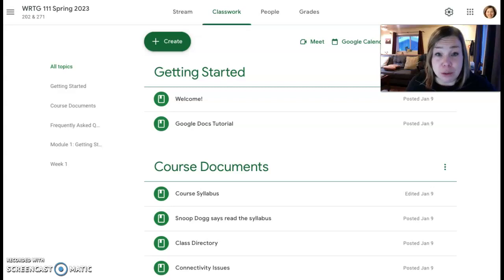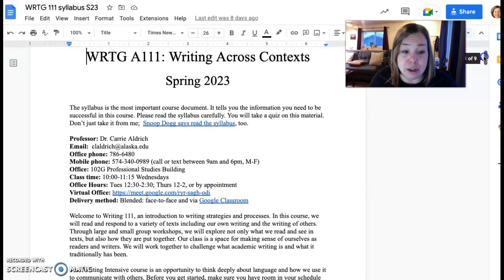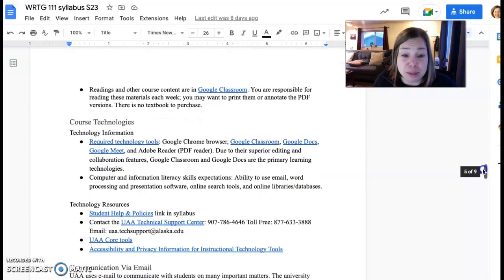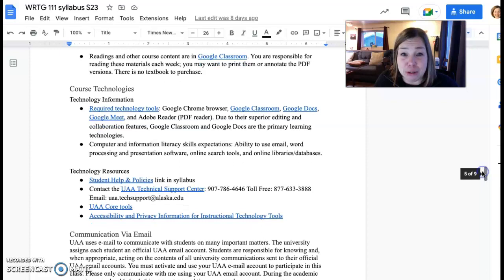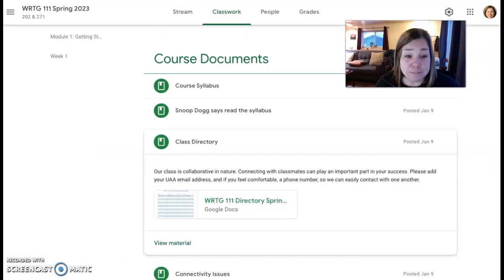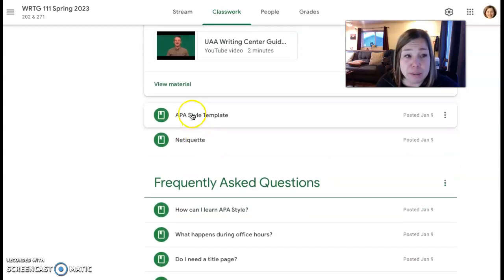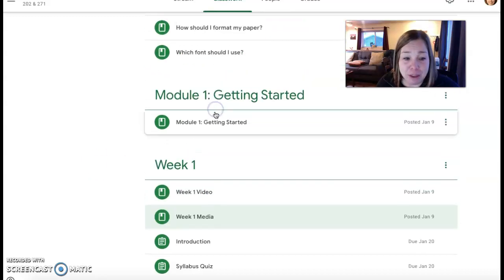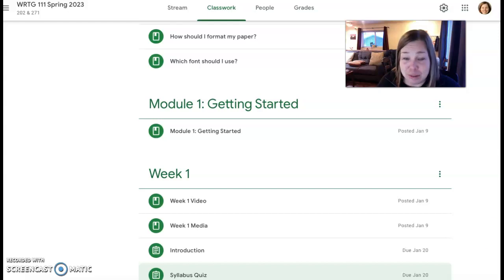WRTG 111 W1 S23